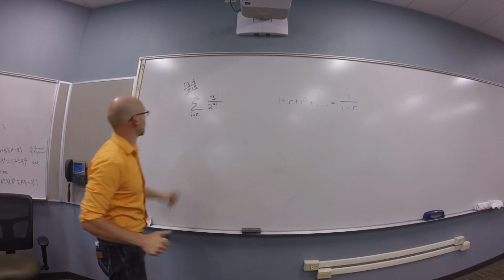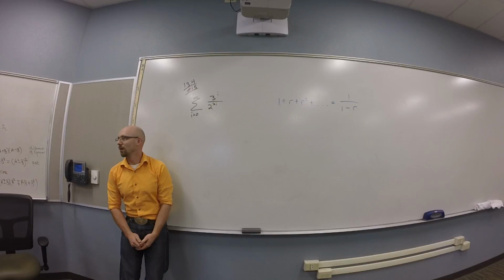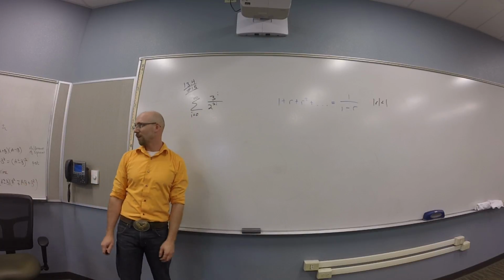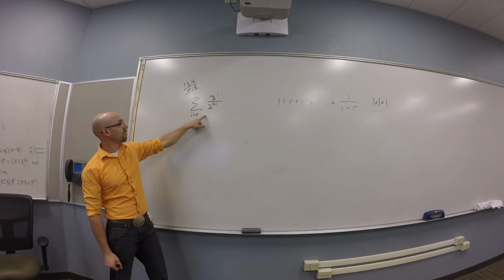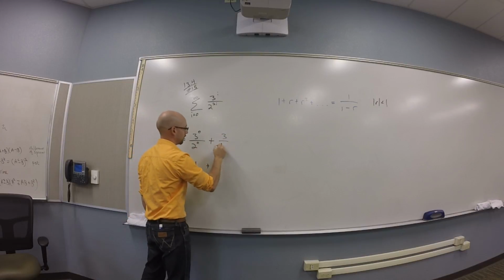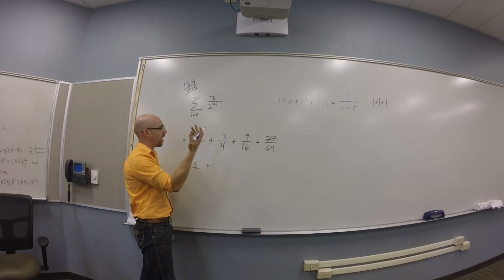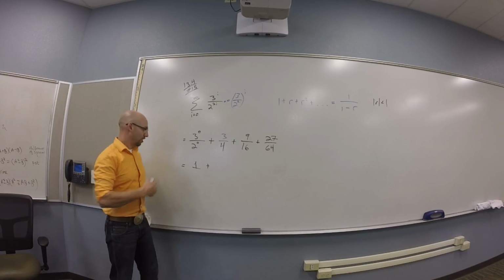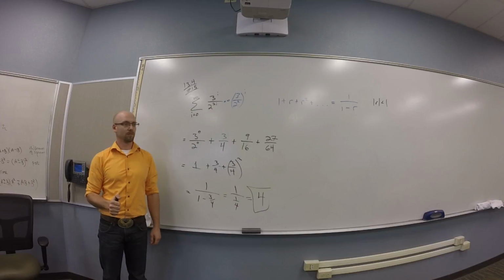Geometric Series - Example (13.4 #15)